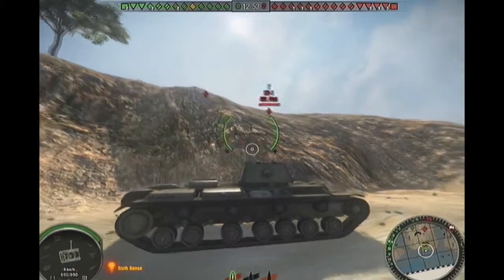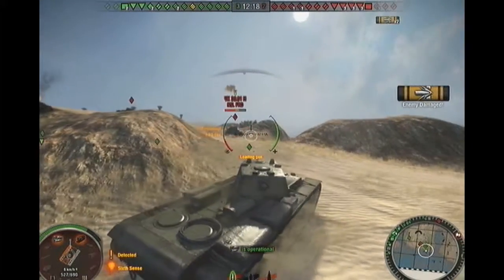World Of Tanks: KV-220 Eats Arty Shells For Breakfast! (X360)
It really does.